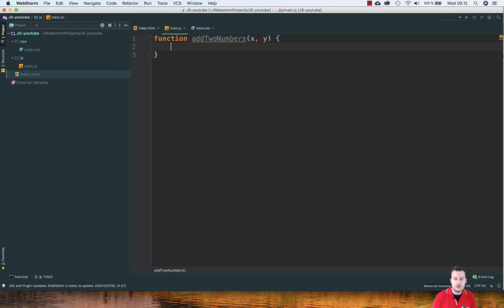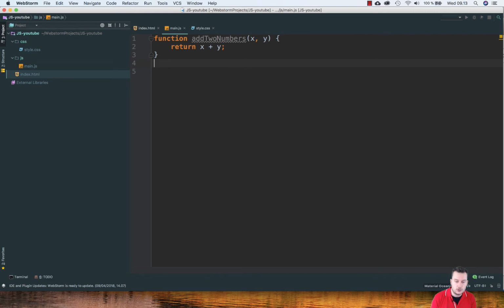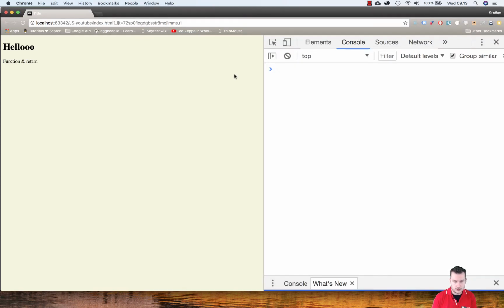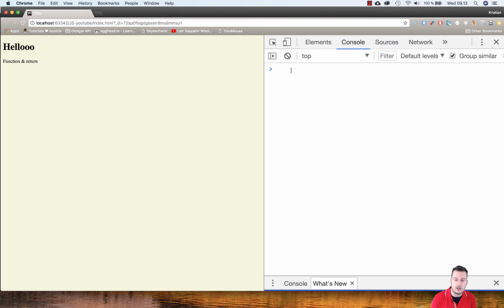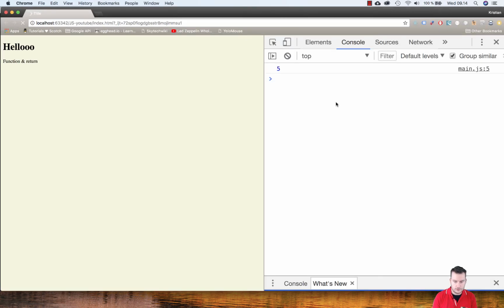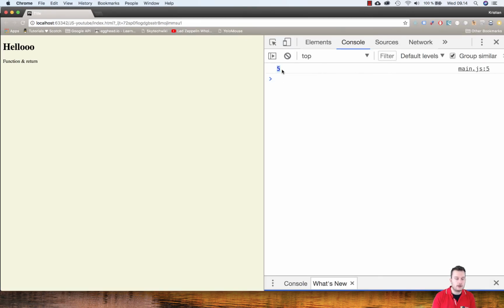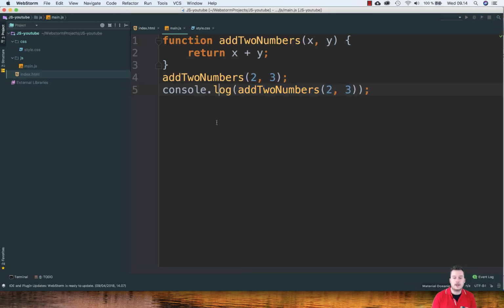JavaScript | S03E09 | Function + return